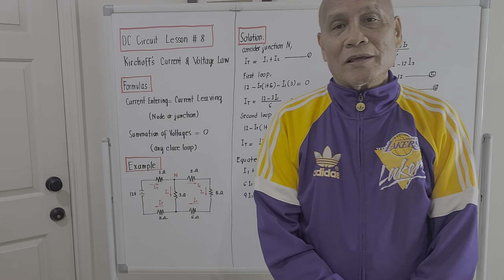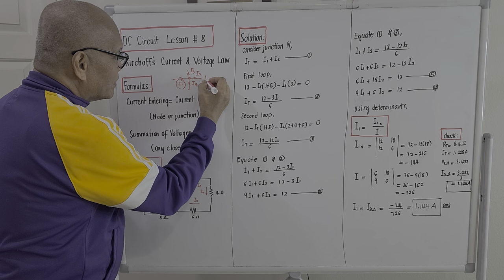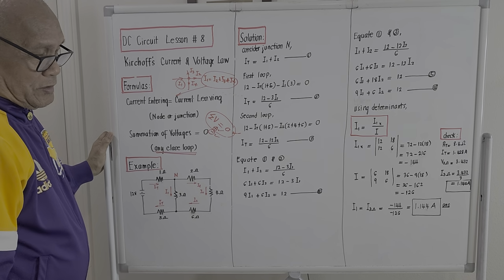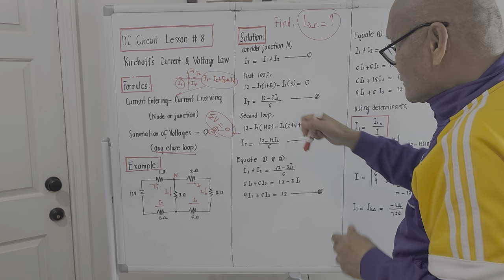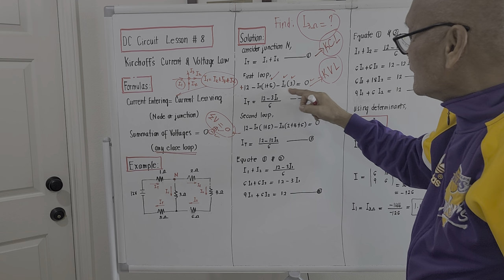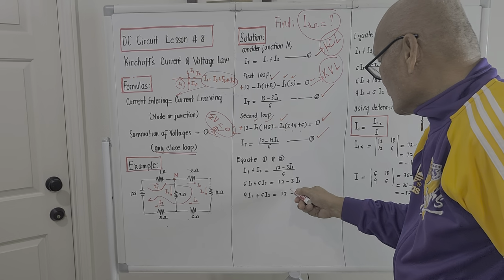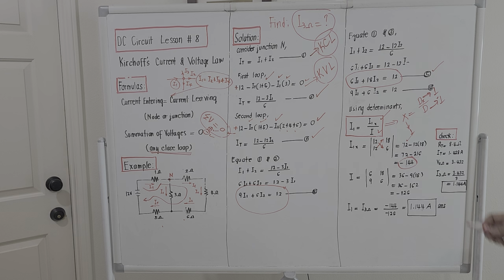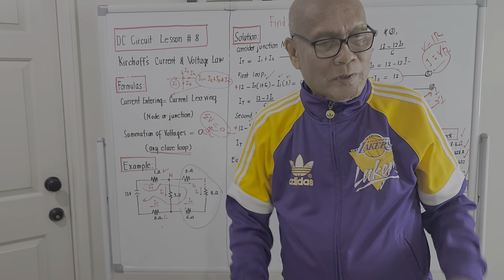DC Circuit Lesson #8 __ Kirchoff's Current & Voltage Law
It shows how to compute current by using Kirchoff's current and voltage law.